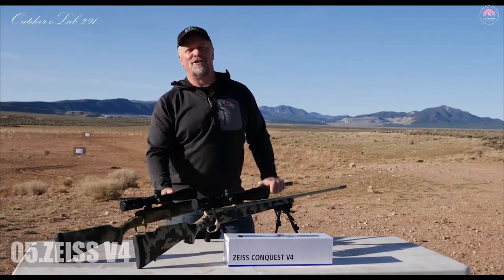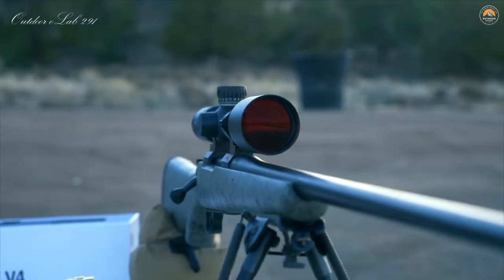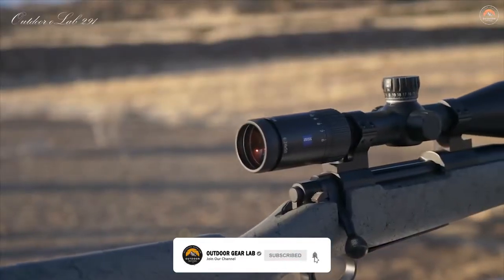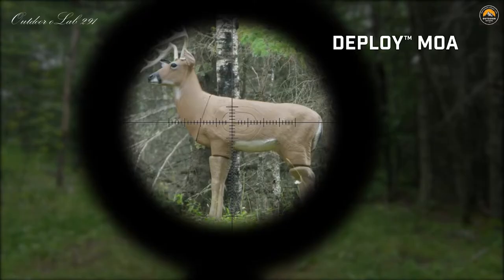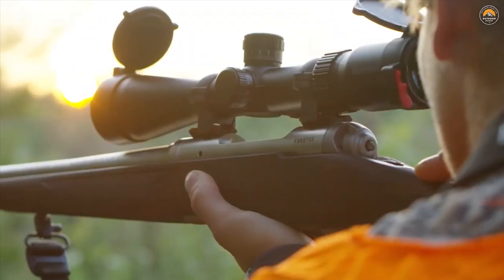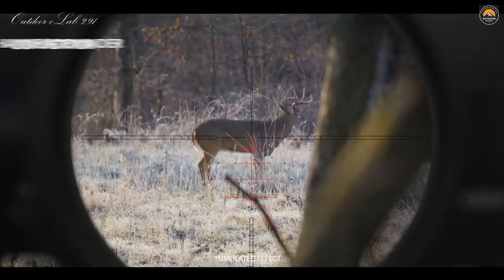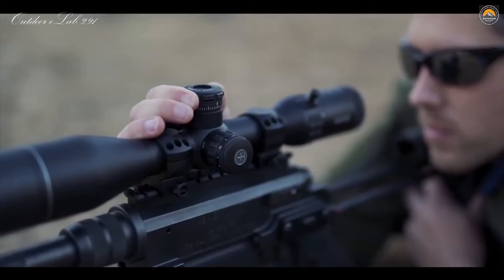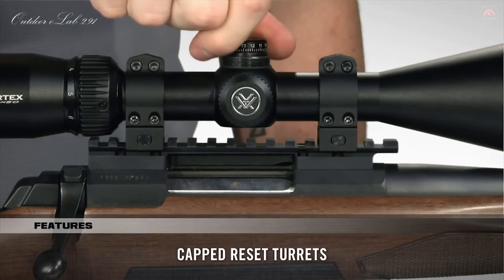Top 05 BEST Hunting Rifle Scopes | Rifle Scopes for Hunting Gear | Rifle Scopes On Amazon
In this video, we are going to be discussing the TOP 5 BEST Hunting Rifle Scopes / Gun Scopes on the market. Sports & Outdoors is an outdoor gear shop, and we are going to be discussing all of the different rifle scopes that we have in stock. We will be rating them, and explaining why they are some of the best on the market.

If you are in the market for a new hunting rifle scope, then be sure to check out this video! We will be discussing all of the different hunting rifle scopes that we have in stock, and which one is the best for you. We will also be providing a rating for each scope, so that you can make the best decision for your needs!

Are you looking Best  Rifle Scopes / Gun Scopes For Hunting ?
you are watching Right Place , This Video about Top 05 BEST Hunting Rifle Scopes | Outdoor Gear | Rifle Scopes On Amazon
Watch to the end of this video and Choice Your Best rifle Scopes for next Hunting Gear.

Chapter Of Hunting Rifle Scopes
00:00 Interdiction
00:20 Zeiss V4
03:57 Bushnell Engages
05:35 ATN X - Sight
06:50 Hawke Sidewinders
09:13 Vortex II

1.Burris 200119 Eliminator III
2.Zeiss Conquest V4 3
3.Zeiss Conquest V4 6-24x50mm
4.Bushnell Engage Riflescope
5.Bushnell Engage Riflescope 3-9x40
6.Bushnell Engage Riflescope
7.ATN X-Sight-4K, 3-14x Pro Edition - ATN X-Sight-4K, 3-14x Pro Edition
8.ATN X-Sight-4k Pro Smart Day
9.ATN X-Sight 4K Pro Smart Day/Night Hunting Scope
10.ATN MossyOak X-Sight-4k Pro Smart Day/Night
11.SideWinder 30 Riflescope 6-24X56 SR Pro
12.Vantage IR Riflescope 4-12X50 AO, 1", Mil Dot (Etched)
13.Vortex Optics Viper PST
14.Vortex Optics Viper HS Second Focal Plane
15. Vortex Optics Razor HD 85mm Spotting Scope Ranging

Camping Gadgets
01.Dometic CFX3 45-Liter Portable
02.OUPES 1800W Solar Generator
03. Gerber Gear Principle
04. Osprey Ultralight Stuff Pack
05. VSSL JAVA Manual Hand Coffee Grinder